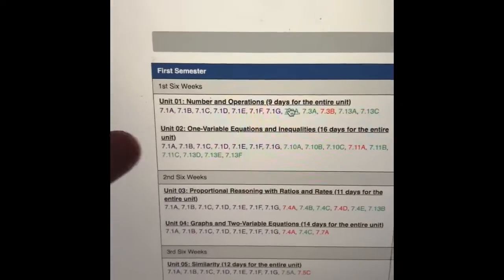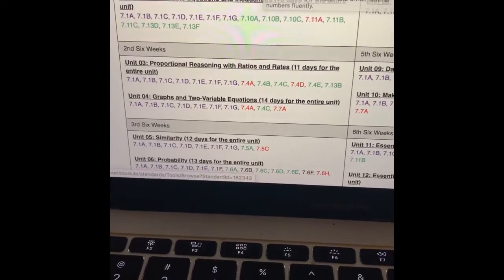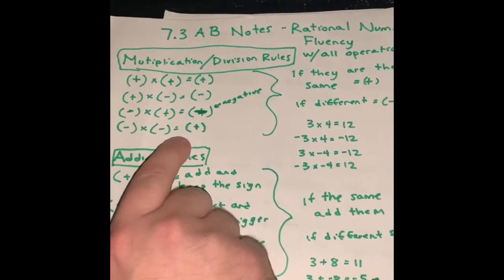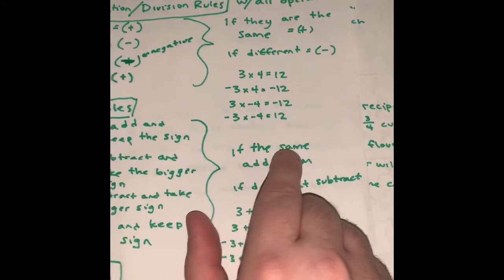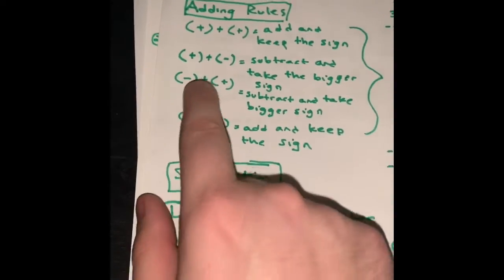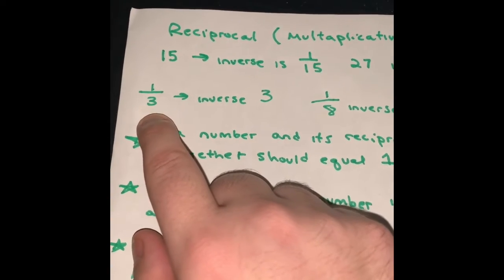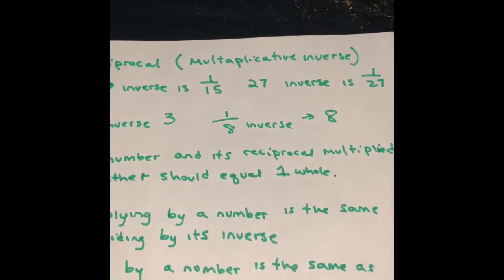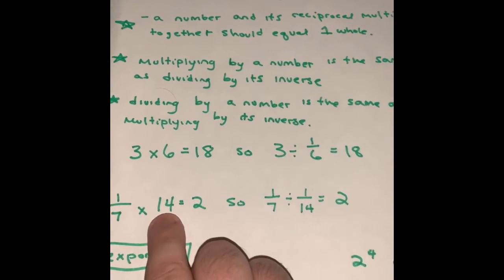7.3AB Guided Notes